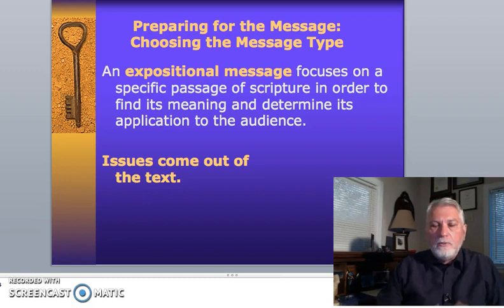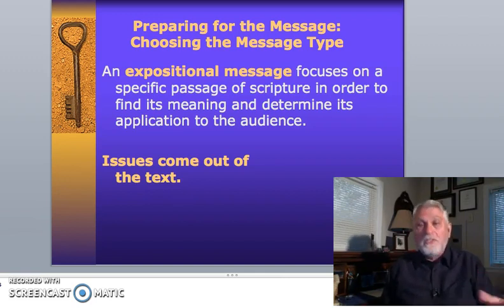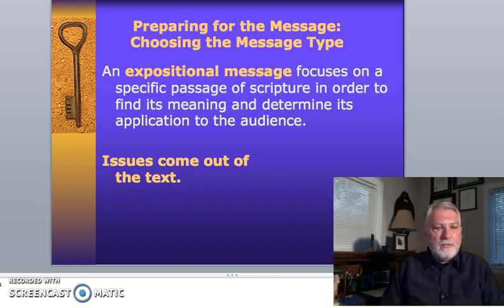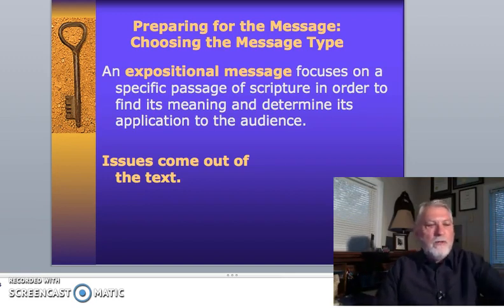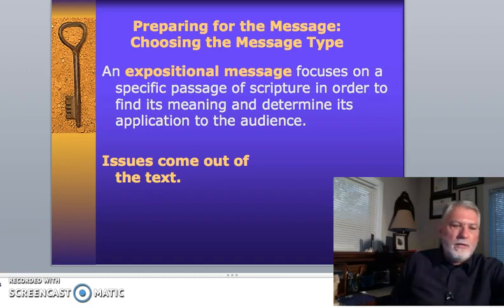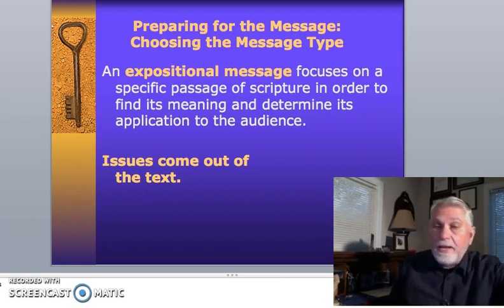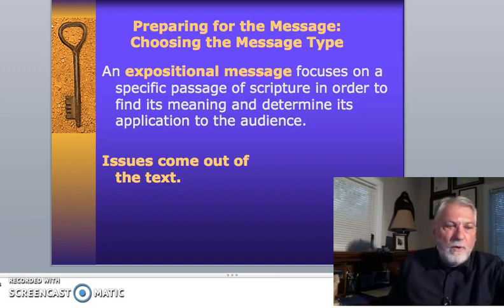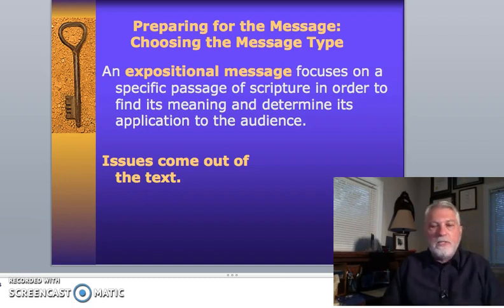Preaching and Teaching 9: The Expositional Message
Lecture 9 (found in Module E) of the Aspect Academy course: Preaching and Teaching to Transform